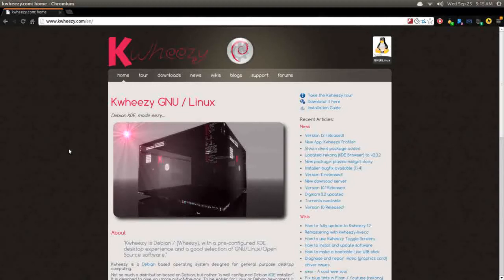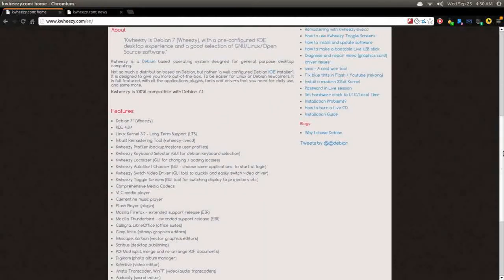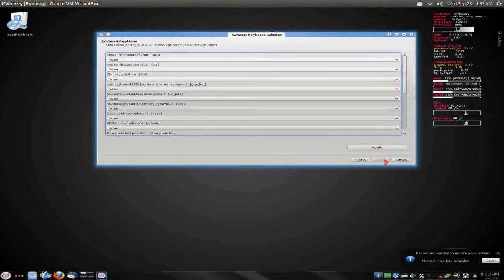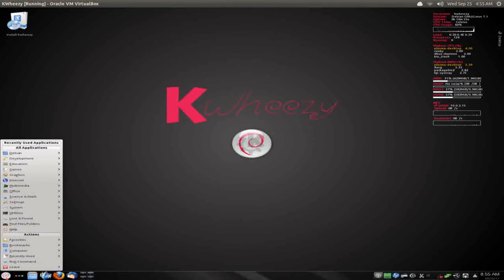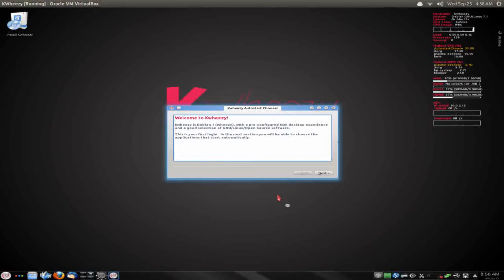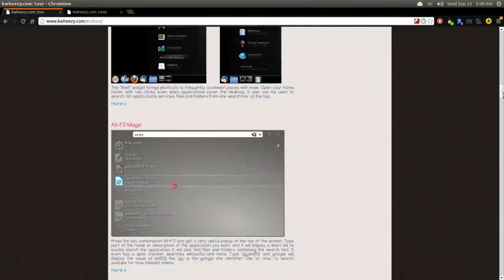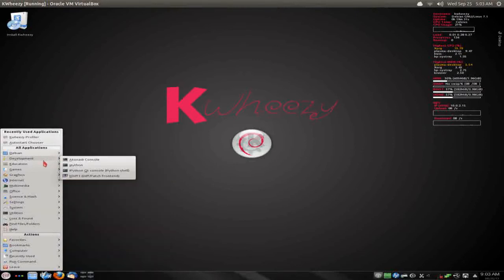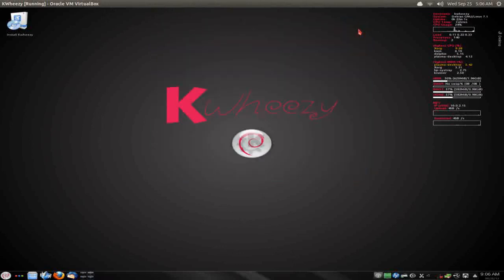KWheezy 1.2 Review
KWheezy 1.2 is a Debain-based distribution aimed at those new to world of Linux. Featuring the KDE Plasma desktop, it offers users a feature rich, highly configurable environment that is suitable for both work and play.